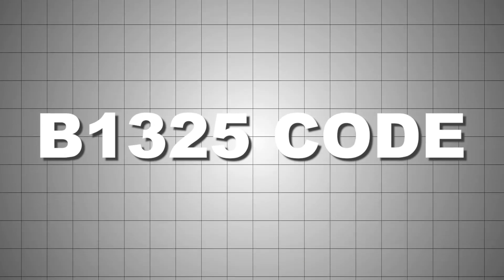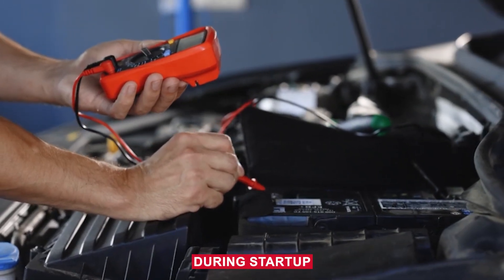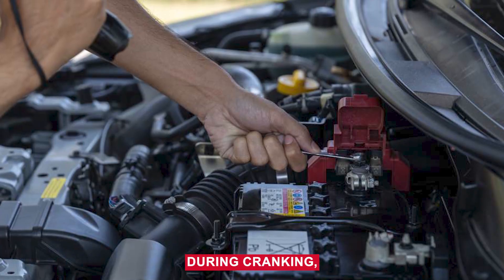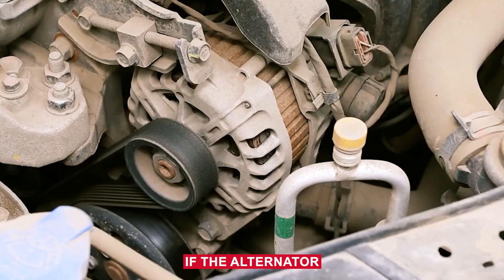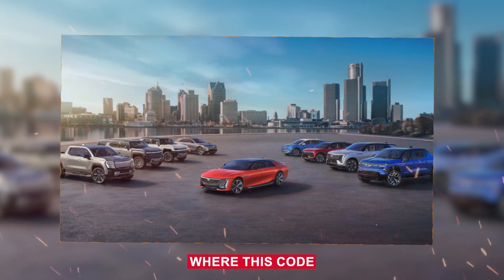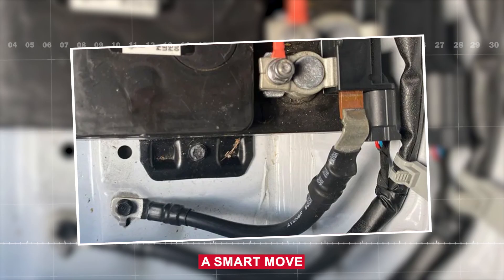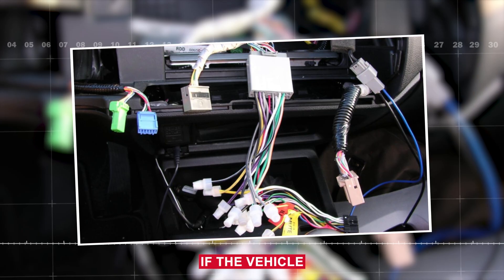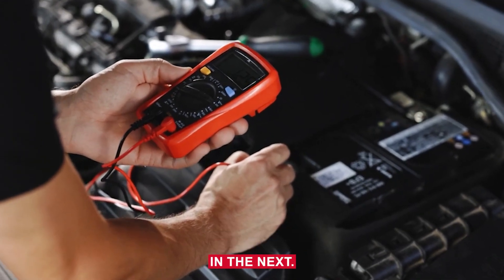B1325 Code: System Voltage Out of Range – Causes, Symptoms & Fix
B1325 code: System Voltage Out of Range, commonly found in GM vehicles when the Body Control Module (BCM) detects voltage that’s too low or unstable. This can lead to electrical glitches, intermittent warning lights, radio or dash resets, or starting issues. Typical causes include a weak battery, bad ground connections, charging system faults, or a failing alternator. Always consult a certified technician for proper diagnostics. Understanding the B1325 code can help you fix annoying electrical issues and prevent further problems.

b1325 system voltage low, b1325 code gm vehicles, b1325 body control module voltage issue, how to fix b1325 code, b1325 alternator or battery fault, b1325 voltage out of range explained, gm bcm code b1325 fix, b1325 code dash lights flicker, b1325 low voltage starting issue, b1325 check engine light